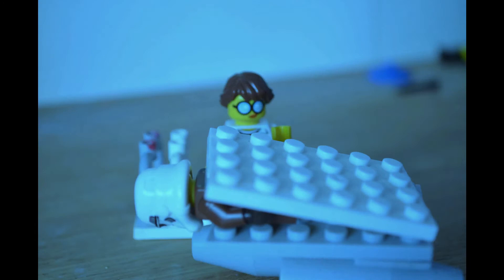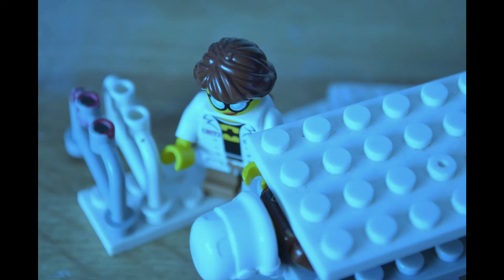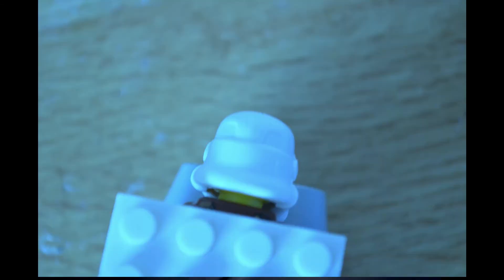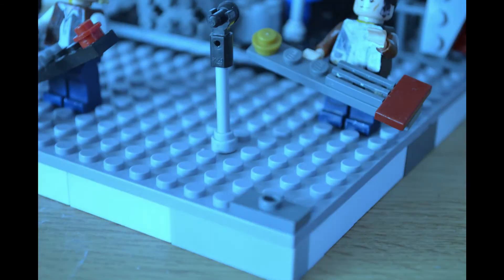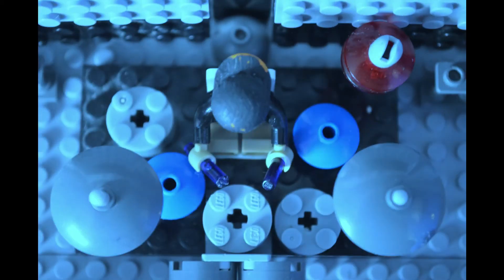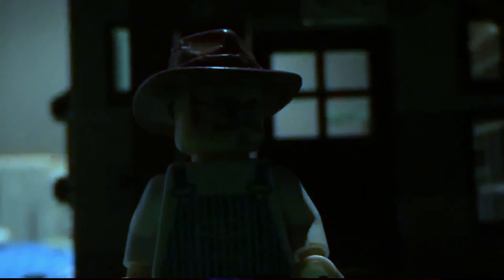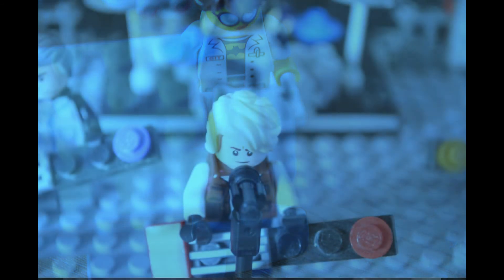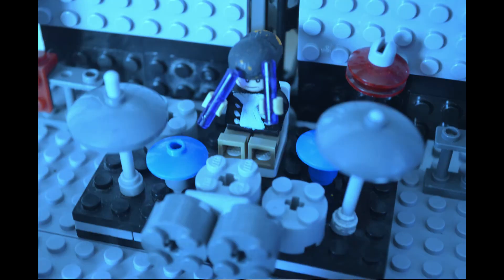Metallica: One LEGO Stop Motion (Official Music Video)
Mi rimer Stop Motion de LEGO co el video musial de One de Metallica